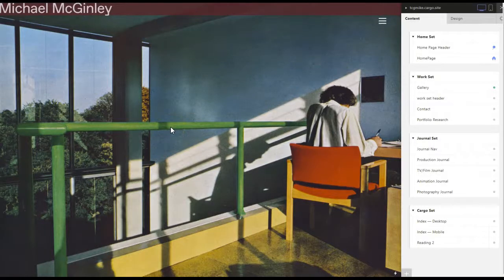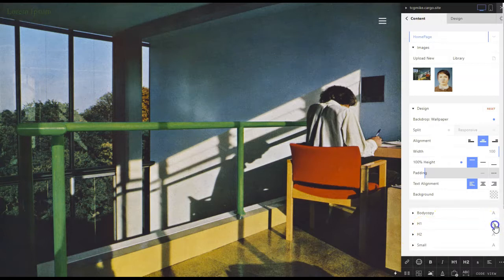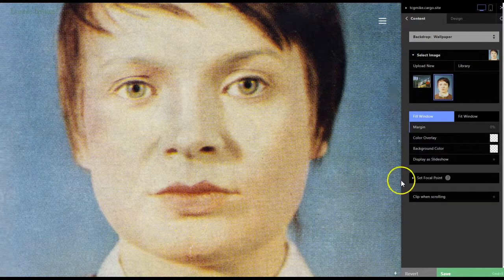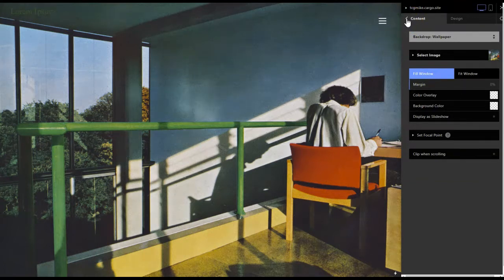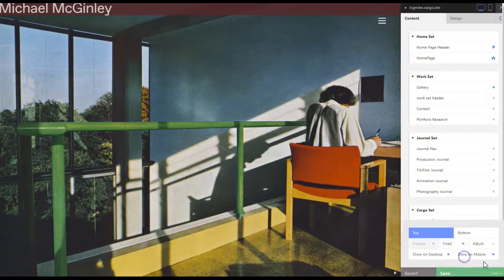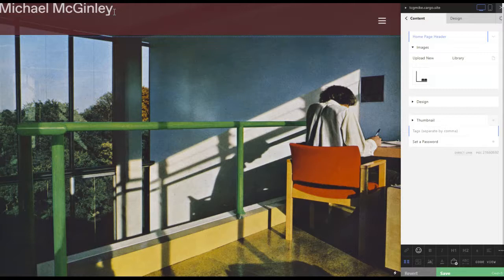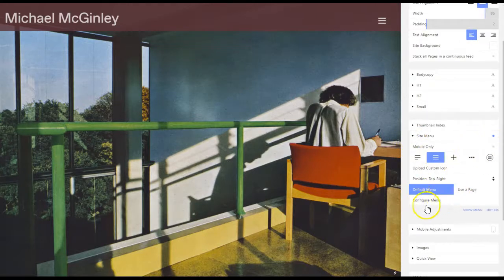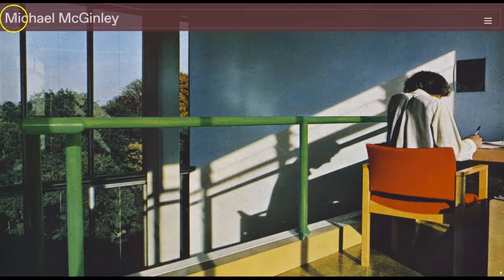Cargo_Creating your Homepage/LandingPage